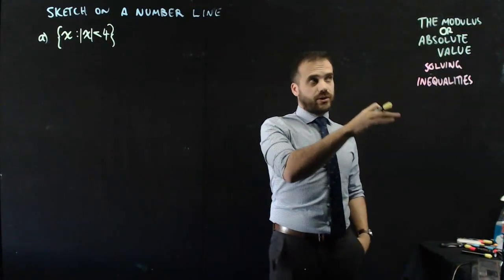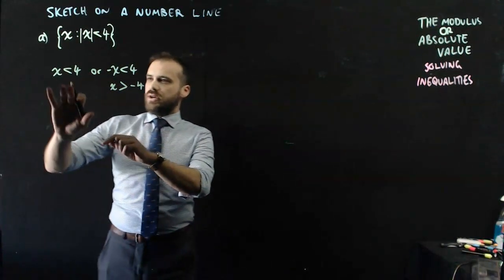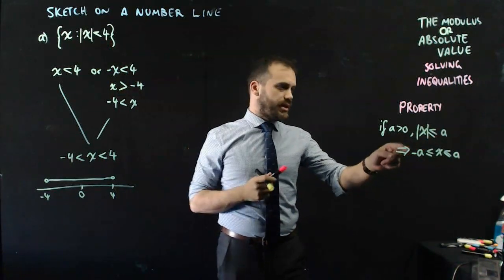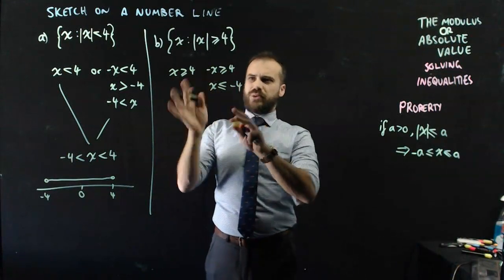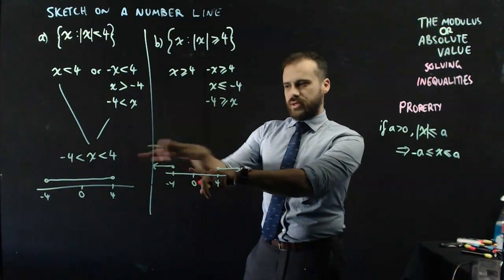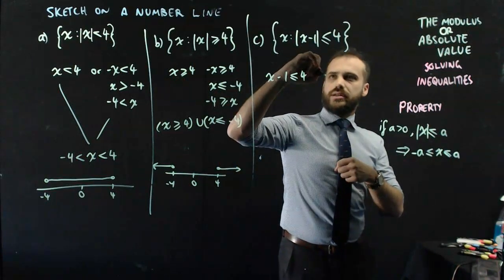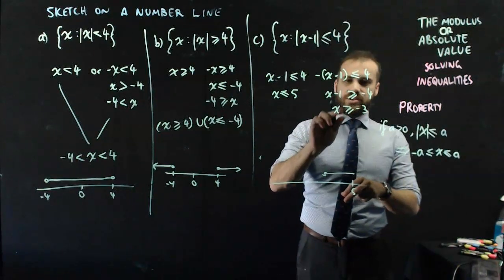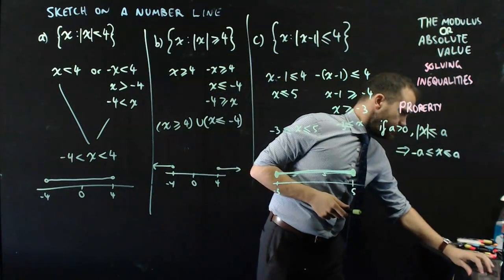The Absolute value solving inequalities